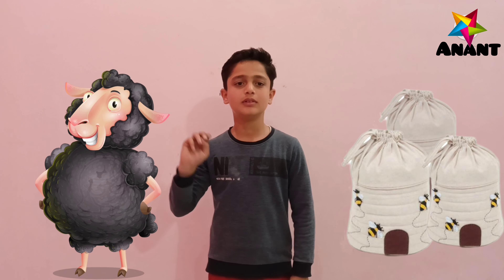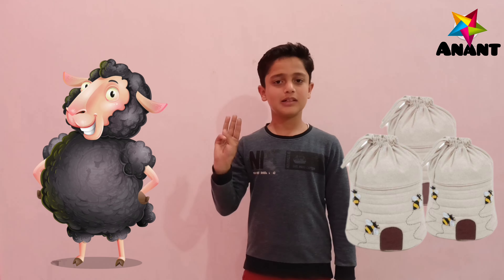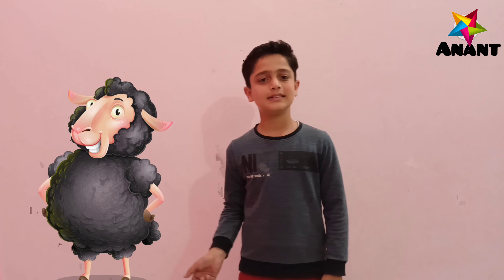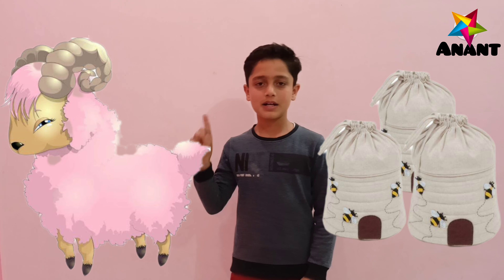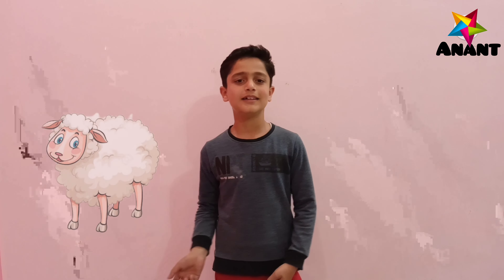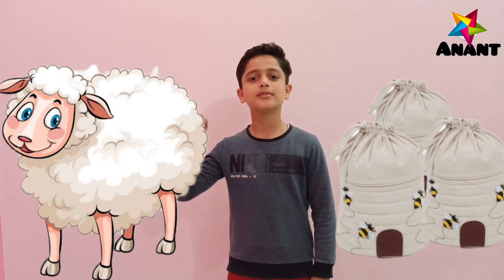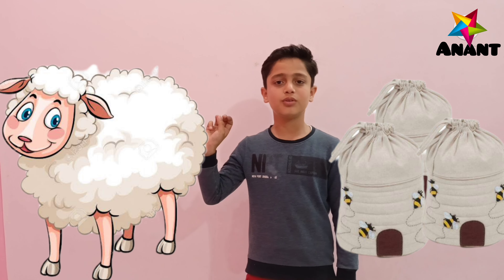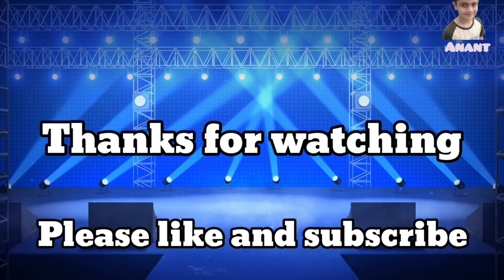Baa Baa Black Sheep | Nursery Rhymes & Kids Songs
a for apple b for ball, a se anar aa se aam, alphabets, a for apple b for ball c for cat, ...

अ से अनार ,आ से आम , हिंदी वर्णमाला , हिन्दी व्यंजन ,क ख ग अ आ इ ई vowels

Learn Hindi varnmala, अ आ इ ई उ ऊ, क ख ग घ, Hindi Alphabets to your kids. This video helps you to learn Hindi Alphabet (Hindi varnmala) in an easy way.

Pari study - Learn your kids Nursery Rhymes, ABCD Alphabet, Numbers, Colours for kid's, Multiplication, Tables for kid's in easy way kid's learning videos.

उसे उल्लू

cold-blooded

I se lattu

Hindi varnmala,

हिंदी व्यंजन,

@Pari study

@ Kids study

@Bhun Chun TV @CHUM CHUM TV

असे ज्ञ तक वर्णमाला, अ से ज्ञ तक english, अ से ज्ञानी तक अनाराम, अ से ज्ञ, असे ज्ञ तक लिखना, अ से ज्ञ तक वर्णमाला in english, अ आ इ ई उ ऊ ए ऐ ओ औ, rhymes, Hindi varnmala, हिंदी वर्णमाला, a se gya tak, A aa i, hindi alphabets, with picture, varnamala in hindi, poem for kids, kids poem, for children, सचित्र, hindi varnamala chart, हिन्दी वर्णमाला उच्चारण, a se anar in hindi, अ से अनार, आ से आम,

se kabutar, hindi varnamala, क से कबूतर ख से खरगोश, a se anar, ³³, hindi rhymes, hindi alphabets, hindi letters, hindi baby songs, k kh g rhymes in hindi, hindi language, how to, learn to speak hindi, how to learn hindi, &ch, Ka se kabutar kha se khargosh, kids education, Hindi, हिंदी, बालगीत, क से ज्ञ तक हिंदी वर्णमालाhindi swarmalaहिन्दीवर्णमल, हिन्दीस्वरव्यजंन, अ आ इ ई इन हिंदी, अ आ इ ई उ ऊ ए ऐ ओ औ वर्णमाला, vrnmala, hindivrnamala, a se anar, ³3, 3 आम, क से कबूतर, अ से अनार आ से आम, हिंदी वर्णमाला, Abcd

phonic song, @pari study